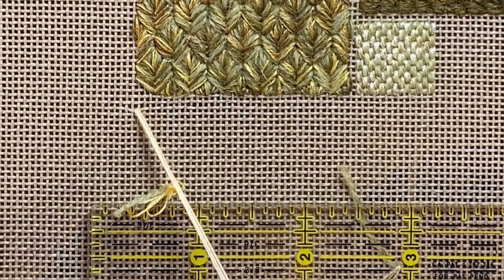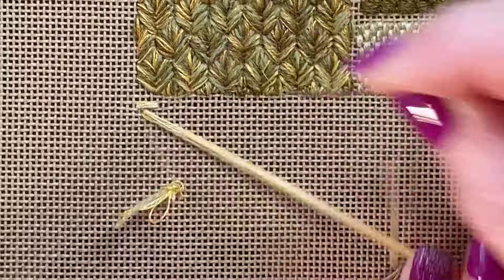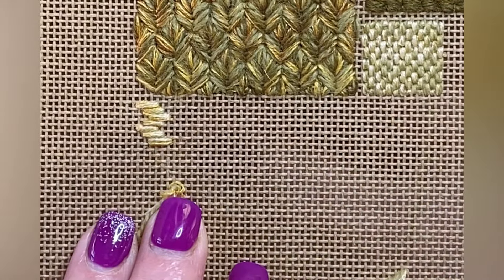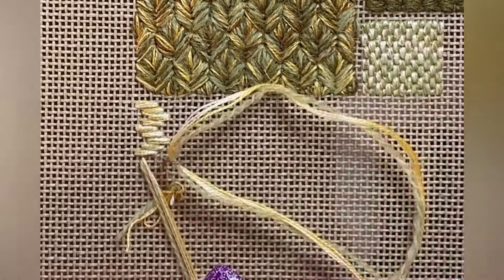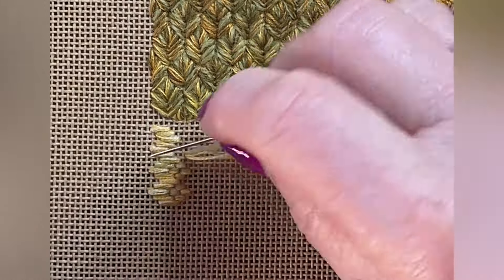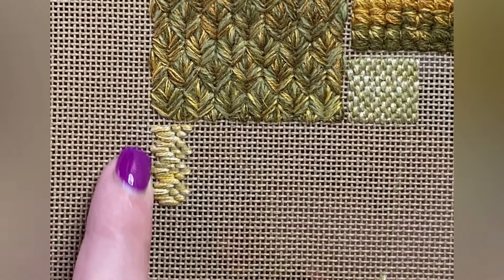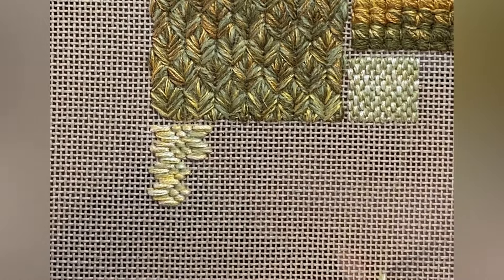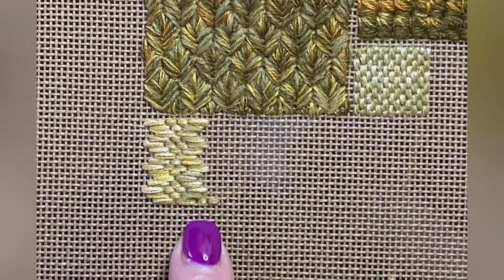20. Hungarian Grounding - Canvas Stitches Garden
Hungarian Grounding Stitch is the twentieth of this series of canvas stitches, which make up my Canvas Stitches Garden sampler. There are 22 different Canvas stitches and each video in the series features a different stitch.   If you would like to purchase a materials kit from me to complement the videos, this is available